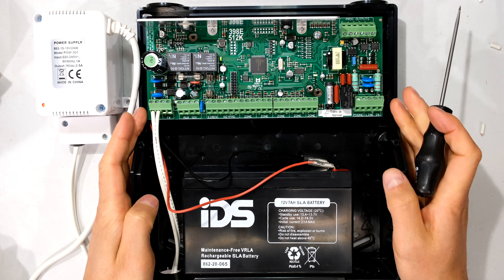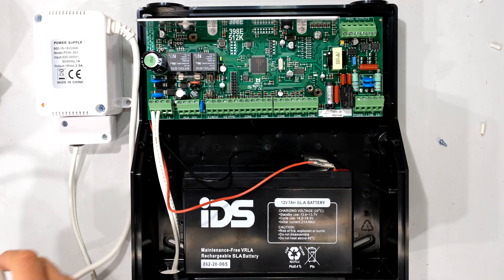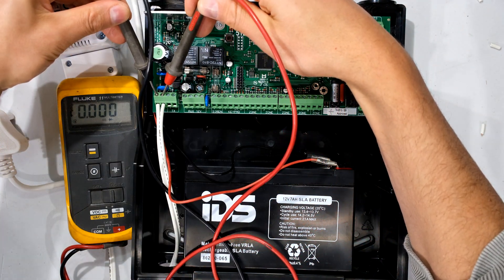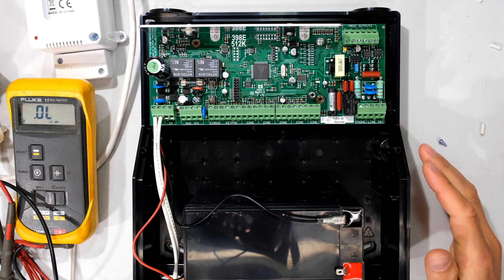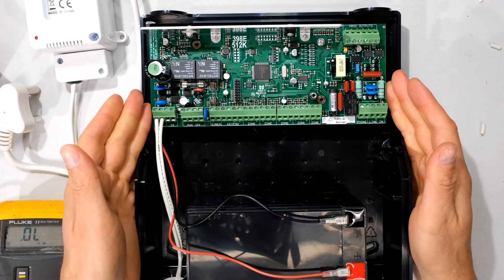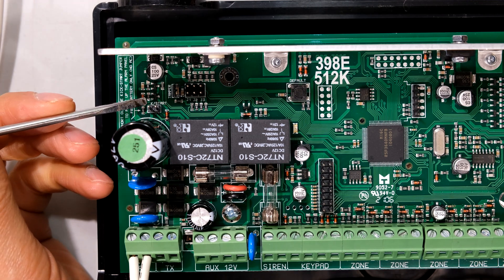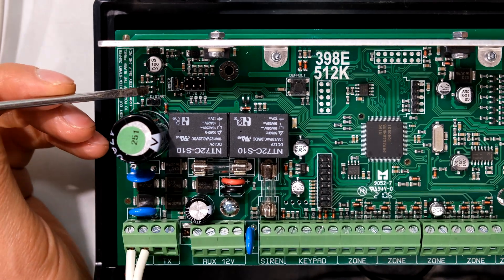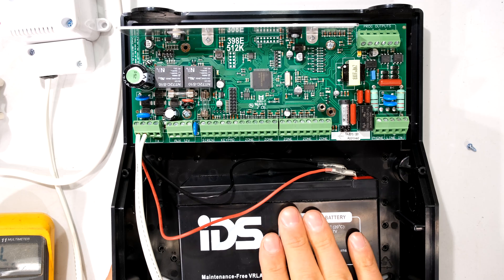How to power up the IDS alarm panel from a battery when there is no electricity - kickstart function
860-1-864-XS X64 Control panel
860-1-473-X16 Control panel